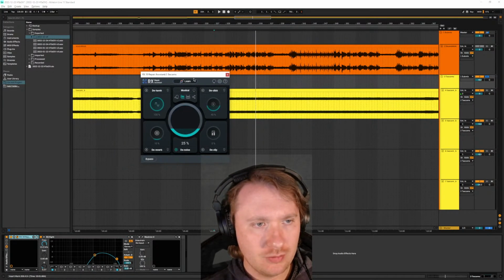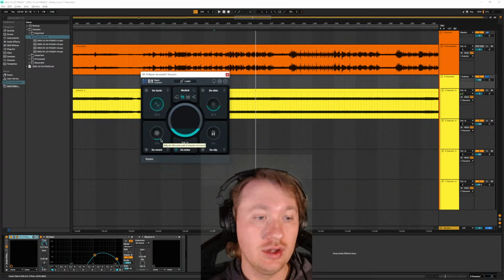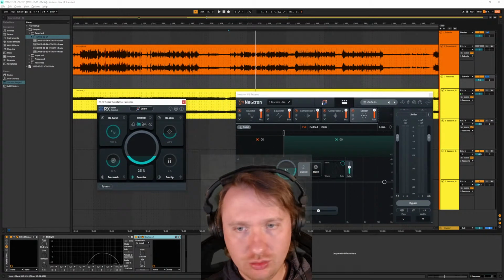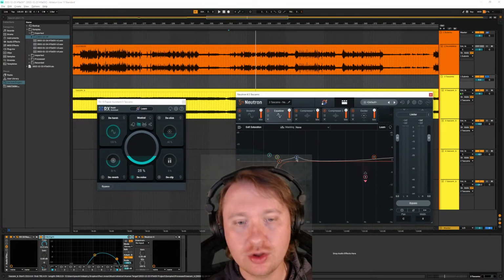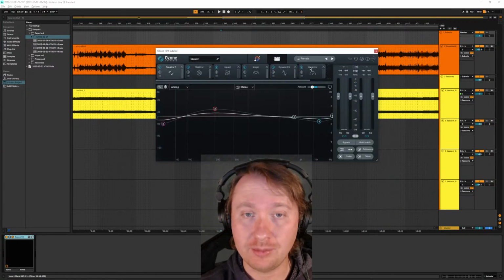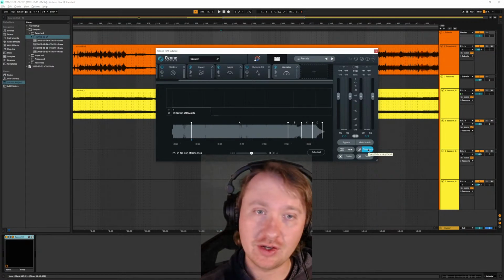Mixing Live Audio with Ableton and Izotope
In this video, I'll be taking you behind the scenes of my recent live performance project where I used Ableton and Izotope to capture and edit the audio. I used Ableton as my DAW for mixing and Izotope plugins for post-production. I'll show you how I used Izotope's RX 10 to reduce noise and improve sound quality of the recordings, and how Ozone 10 was used for mastering to create a polished and professional-sounding final product. I'll also walk you through the process and tools that I found to be most effective for mixing and editing live audio with Ableton and Izotope. If you're interested in recording, mixing, or mastering, Jaul Records offers these services on my website and on Fiverr.